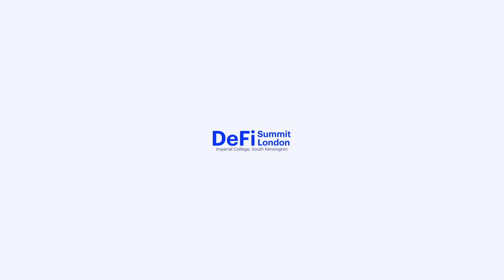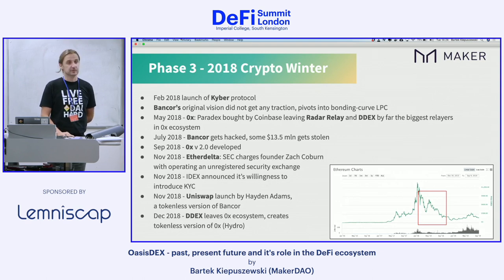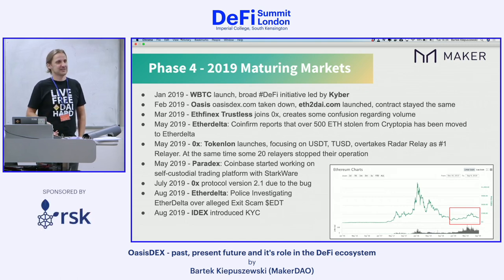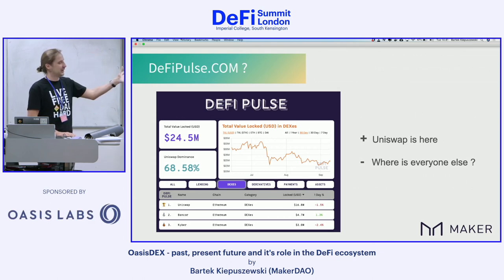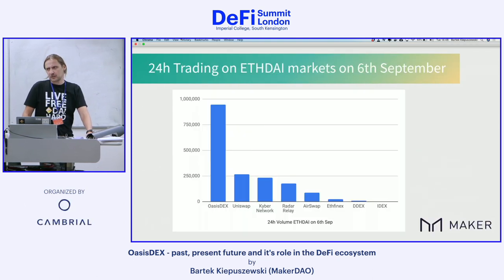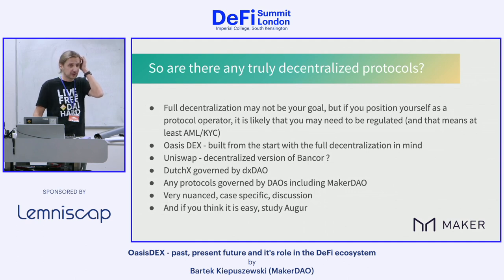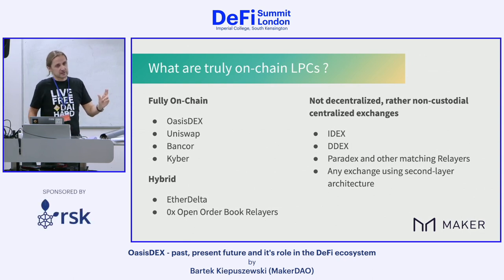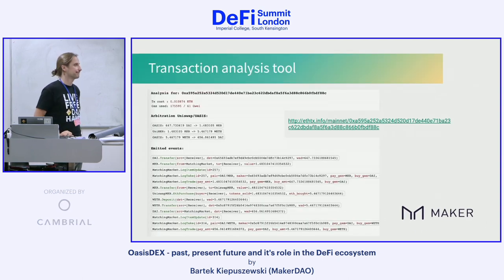OasisDEX - past, present future and it's role in the DeFi ecosystem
DeFi Summit London took place on September 10th and 11th at Imperial College. Thanks to everyone who joined us and made the summit a success!